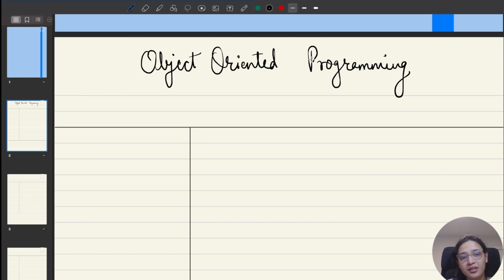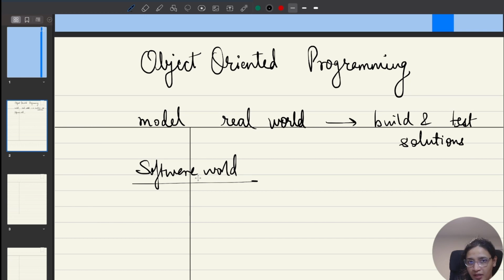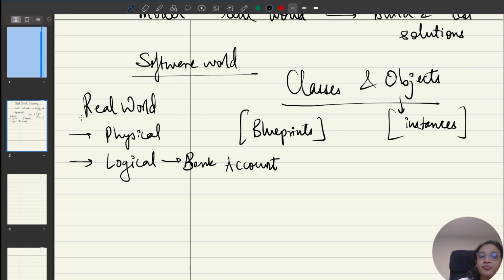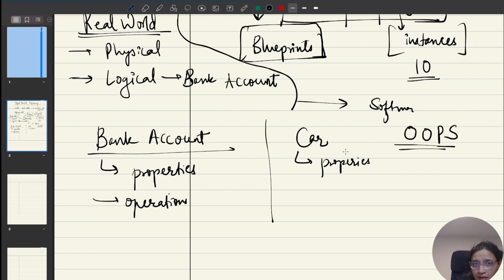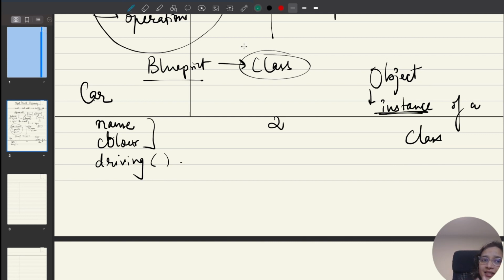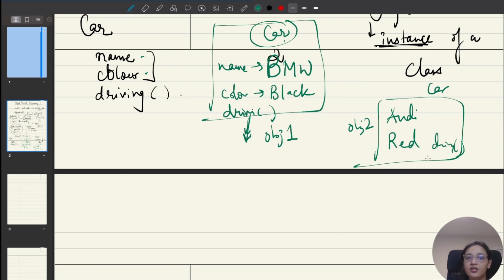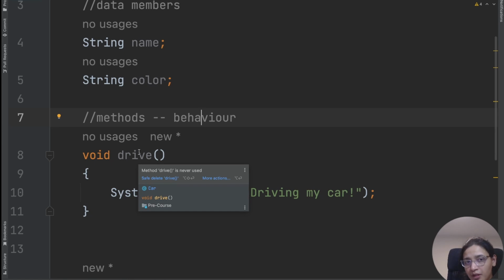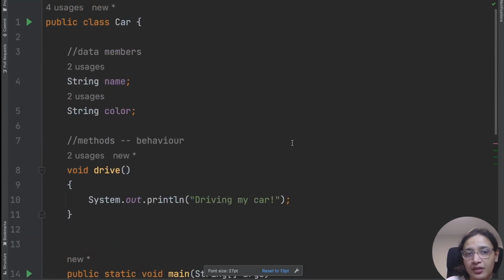Classes and Objects - Object Oriented Programming